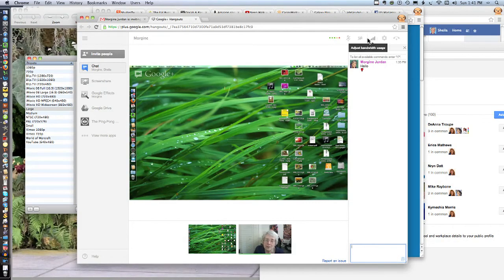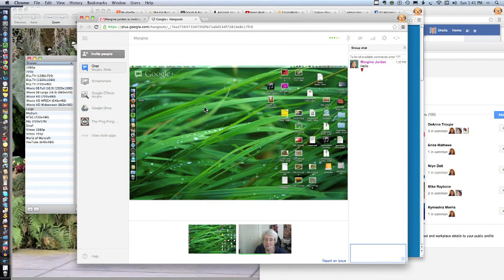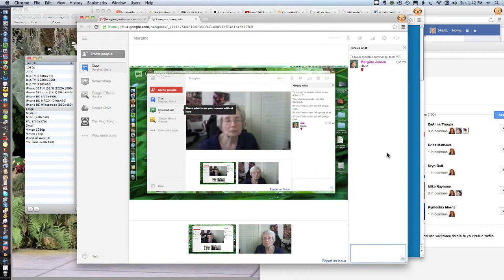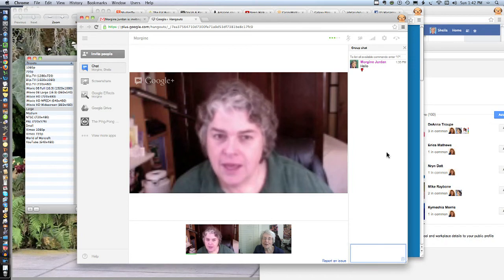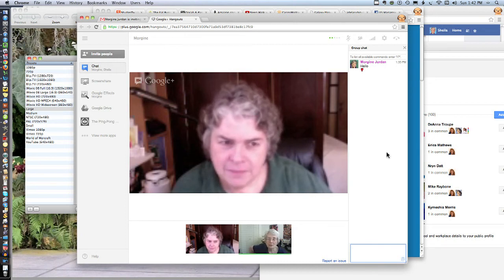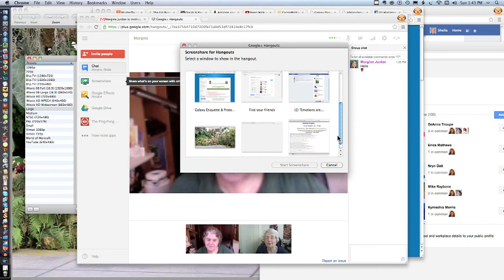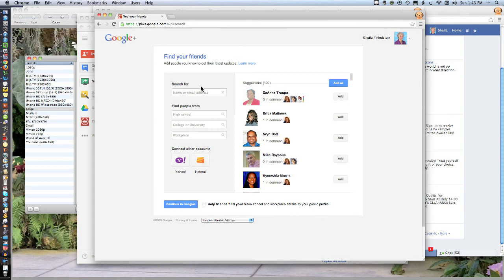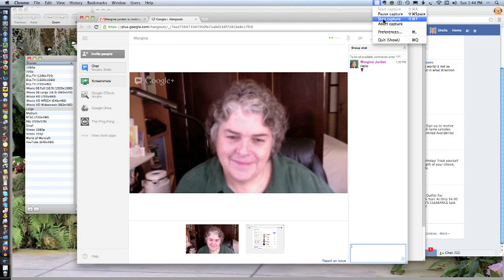Screen Sharing on Google Hangout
and Morgine Jurdan, give an overview of Screen Sharing with Google hangout. Thanks to Morgine for bringing this to my attention and to Andy Jurdan, her son - for bringing it to her attention. Up to 9 additional people can hangout with the organizer in Google hangout, for general chat and for sharing our desktops, videos and much more.